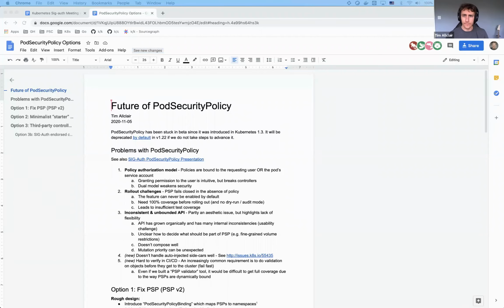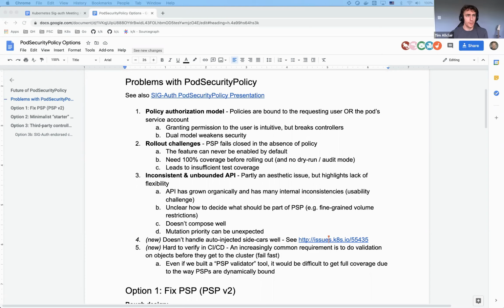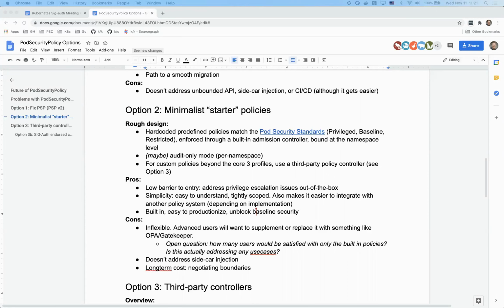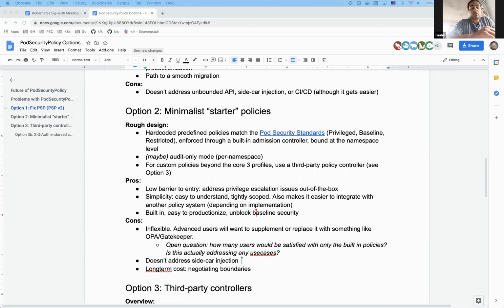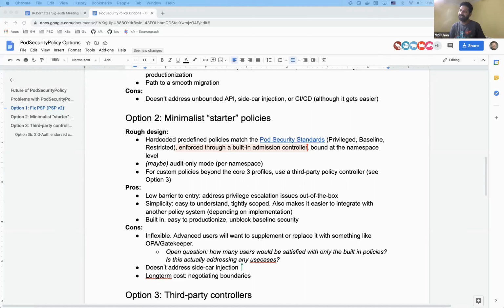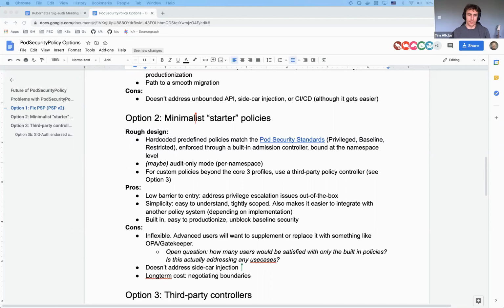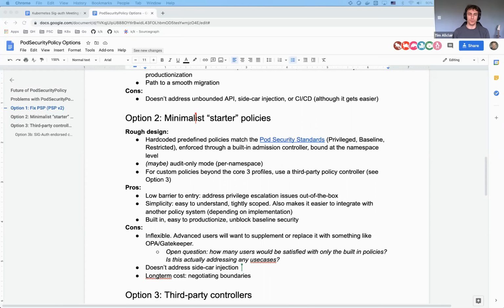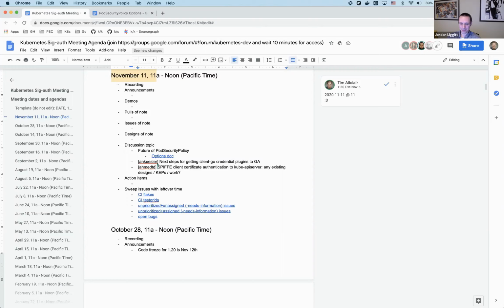sig-auth bi-weekly meeting 20201111